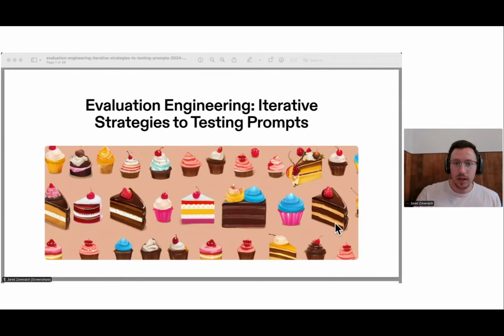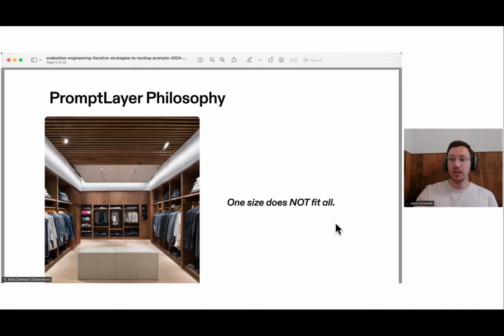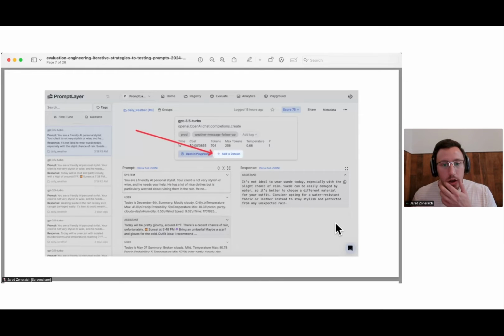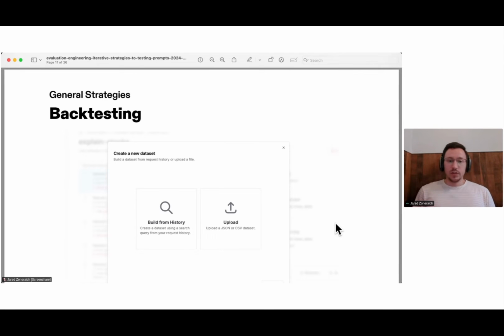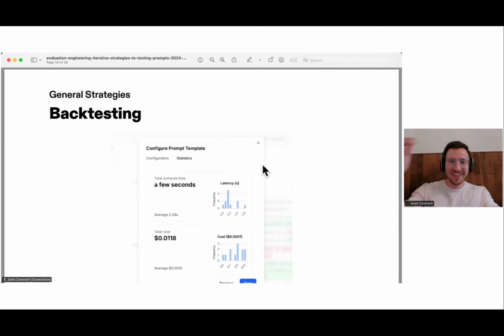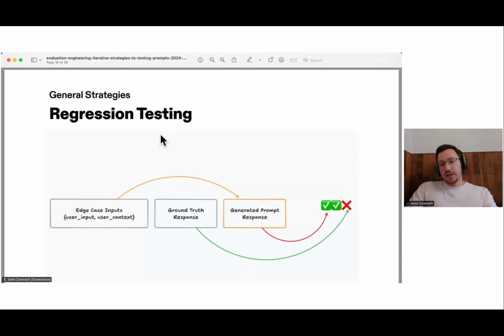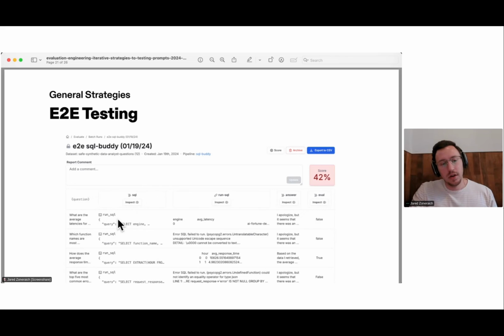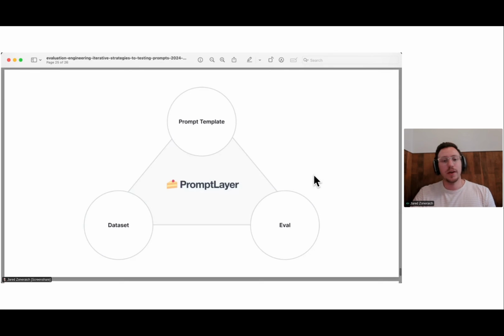Evaluation Engineering: Iterative Strategies to Testing Prompts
Speaker: Jared Zoneraich, Founder, PromptLayer

Evaluation Engineering is a key part of the prompt engineering iteration cycle. This talk will discuss strategies & real-world examples of how teams evaluate their prompts.

Backtesting, regression testing, and test-driven prompt engineering will be major themes. Through examples of real team evaluations, this talk will argue that there is no one-sized fits all eval metric. Evals must be developed iteratively with the prompt.